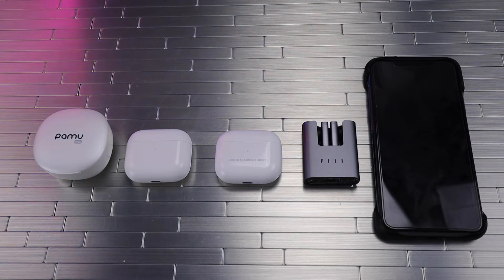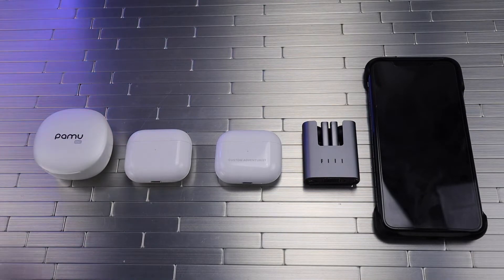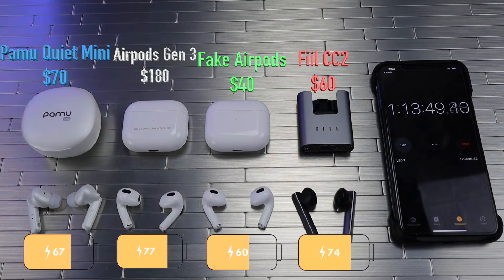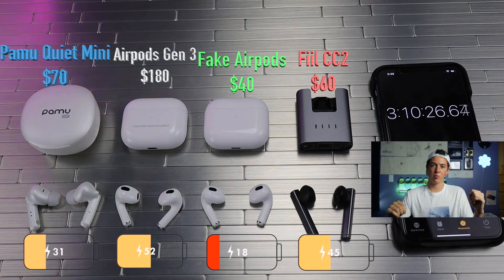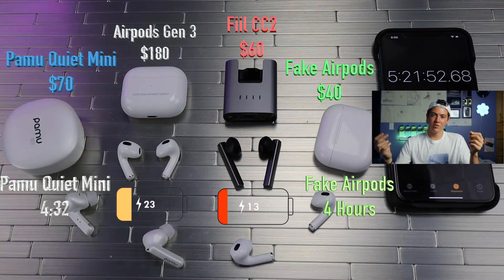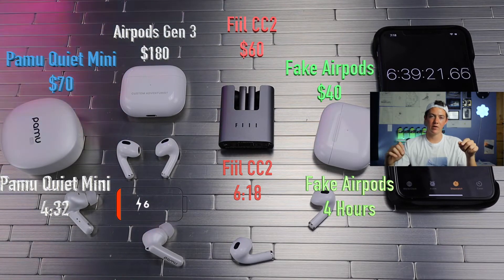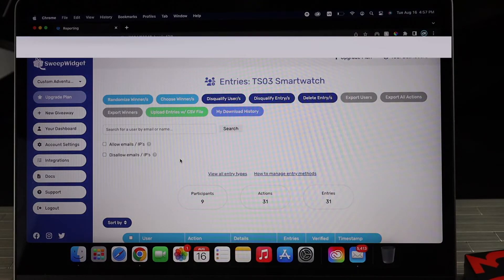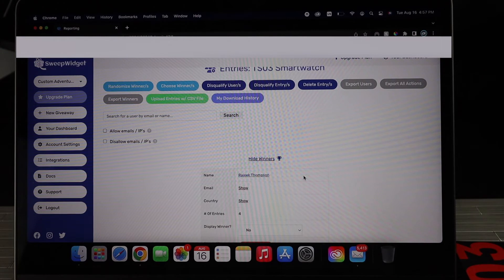Battery Drain Test Airpods Gen 3 Vs Fake Airpods Vs Fiil CC2 Vs Pamu Quiet Mini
Airpods Gen 3
Fiil CC2

✅@custom_adventurist Instagram
✅@customadventurist TikTok

Will not be taking money from companies of the product under review. Thanks!